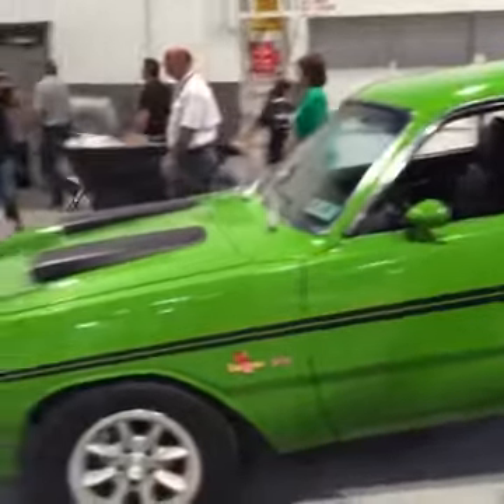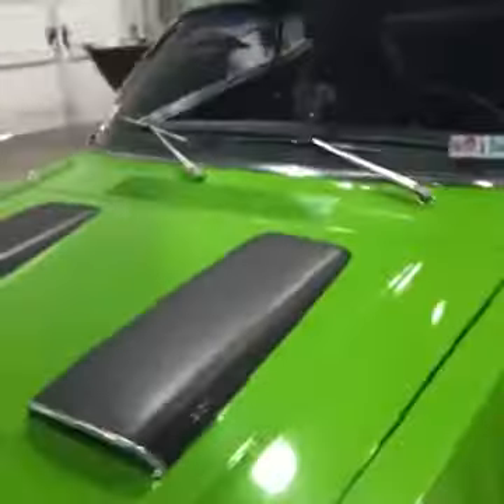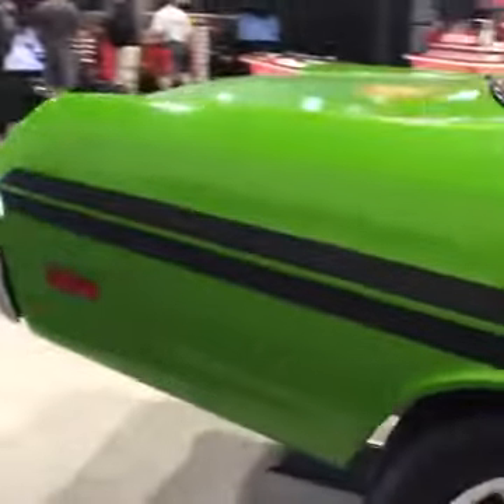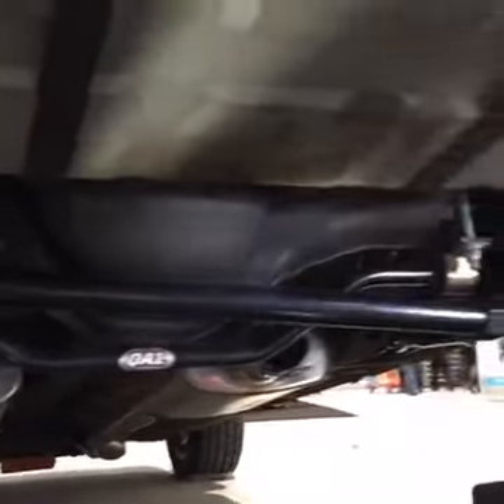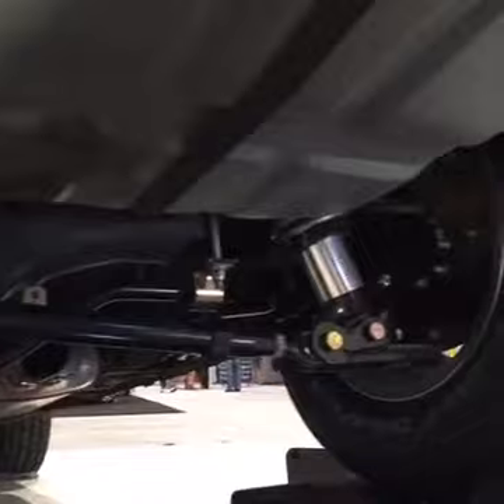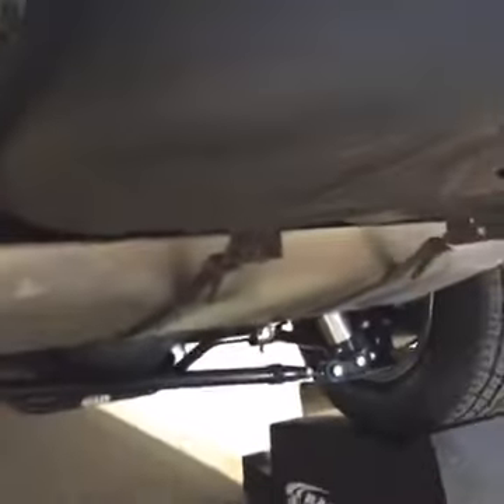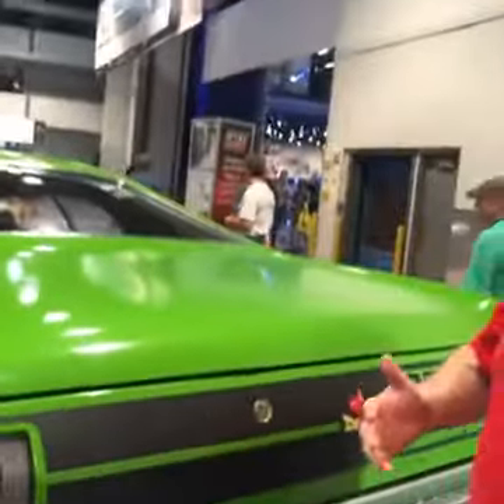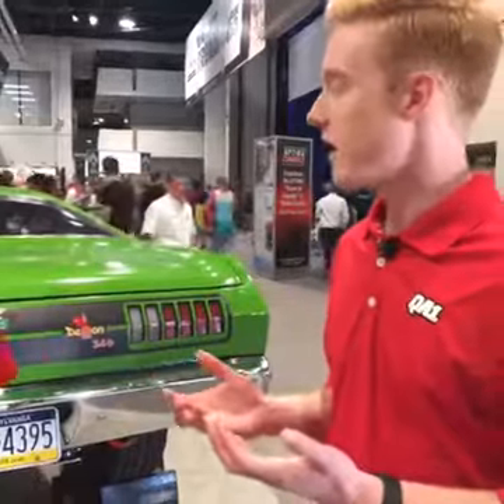HOT ROD Garage Dodge Demon 340 - SEMA 2016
Bill and Scott from QA1 highlight the features and benefits of the QA1 Level Three Handling Kit installed on the HOD ROD Garage Dodge Demon 340.